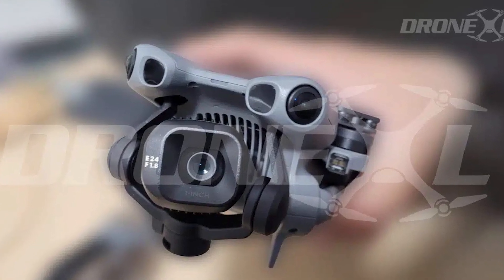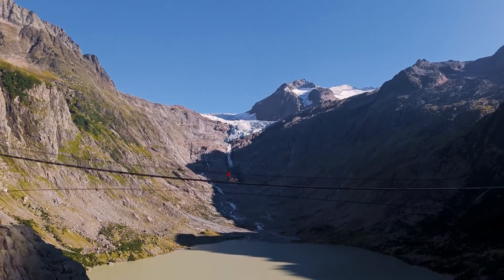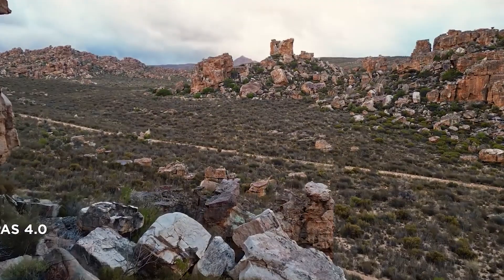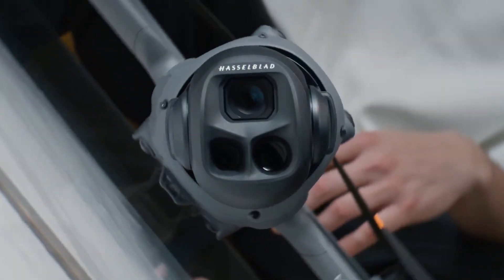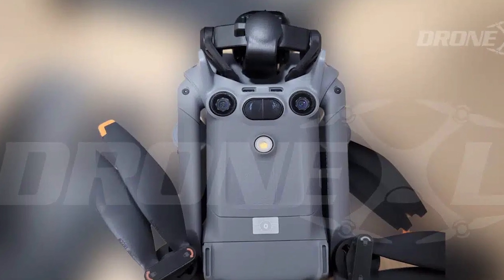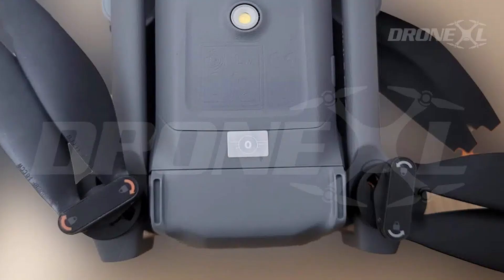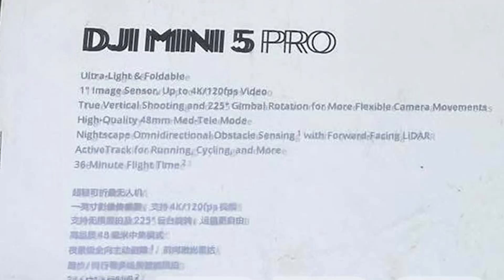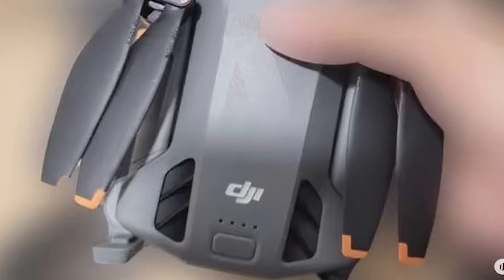DJI Mini 5 Pro First Look: A Sub-250g Drone with a HUGE 1-Inch Sensor.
🚁✨ The DJI Mini 5 Pro is finally here — and it’s breaking all expectations! Under 250g, packed with a 1-inch sensor, Lidar obstacle avoidance, 4K 120fps video, 48mm tele mode, and omnidirectional tracking — this is not just a mini drone, it’s a cinematic beast in a tiny package.

In this video, we dive into everything you need to know about the DJI Mini 5 Pro leaks, features, battery life, camera specs, and release date rumors. DJI has managed to keep it lightweight while adding pro-level features that normally belong in much heavier drones — and that changes the game for creators, vloggers, and drone enthusiasts.

🔥 What you’ll learn in this video:

Why staying under 250g is such a big deal

The new Lidar obstacle avoidance system

How the 1-inch camera sensor transforms low-light and cinematic shots

4K 120fps + 48mm telephoto mode for pro storytelling

Battery, design changes, and smarter flight features

Price leaks & possible launch date 🚀

🔎 Keywords for SEO: DJI Mini 5 Pro, DJI Mini 5 Pro review, DJI Mini 5 Pro features, DJI Mini 5 Pro leaks, DJI Mini 5 Pro camera test, DJI Mini 5 Pro vs Mini 4 Pro, best drones 2025, DJI new drone, under 250g drone, cinematic drone 2025

Amazon Basic Tripod
Road Mic
Rode Wireless Go
USB mic
Studio Light Setup
Acoustic Foam
Mic Stand
studio Light

Xiaomi Redmi Note 14 Pro Plus In Depth Review | Price in UK | Release Date in UK